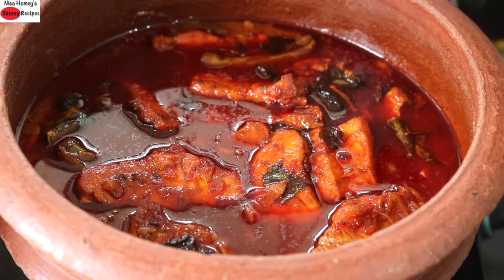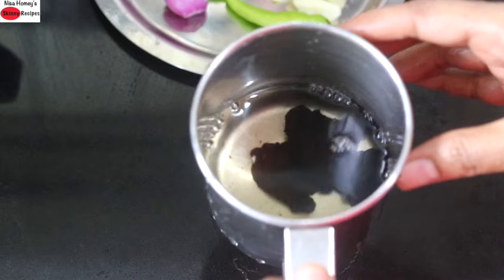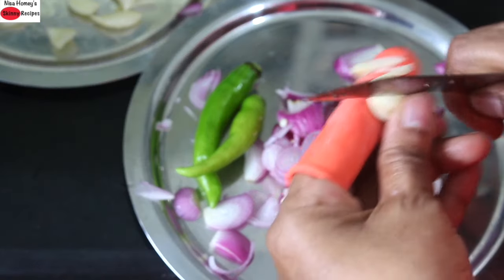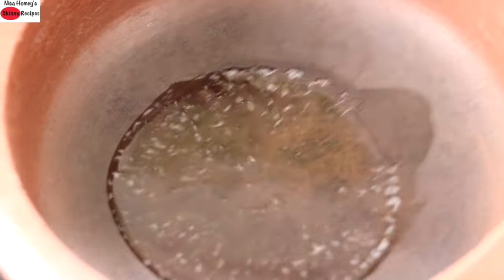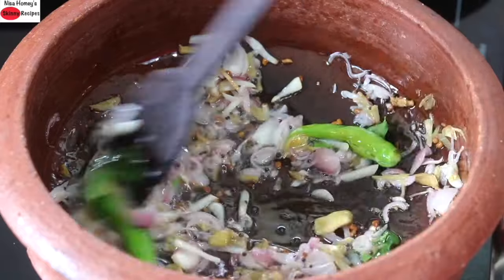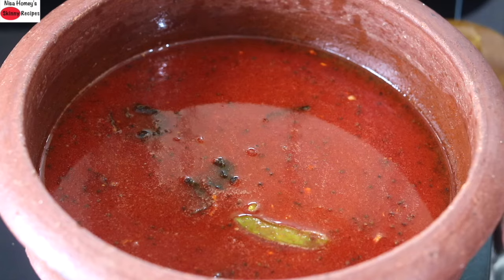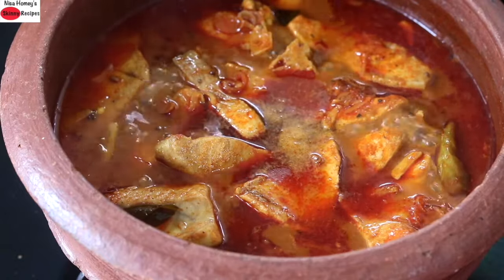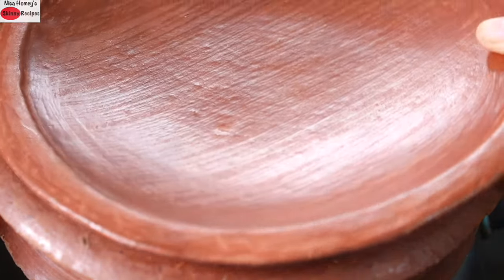Kottayam Style Fish Curry - Kerala Fish Curry Recipe - കോട്ടയം സ്റ്റൈല്‍ മീന്‍ കറി/Kerala Meen Curry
kottayam style fish curry, kerala fish curry recipe, കോട്ടയം സ്റ്റൈല്‍ മീന്‍ കറി. Kerala meen curry is a traditional spicy fish curry from kerala made with kudampuli (garcinia cambogia)

Things I Love To Use:
Garcinia Cambogia (Kudampuli)
Clay Pan (meen chatti)

XoXo
Nisa